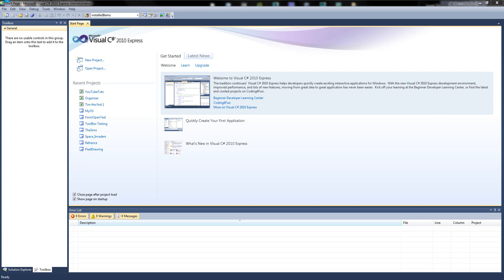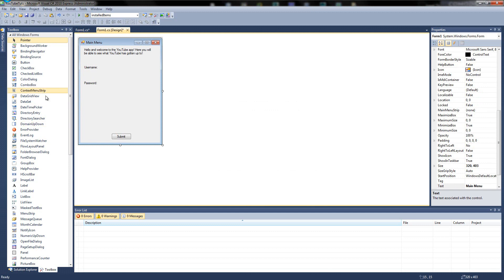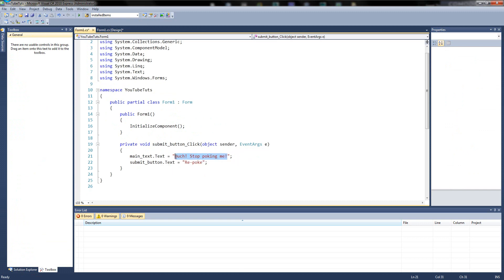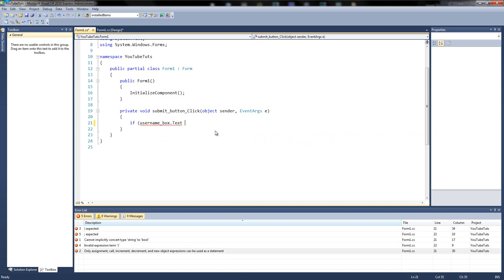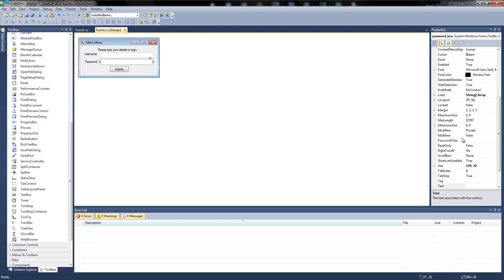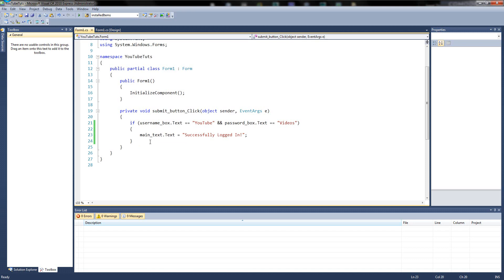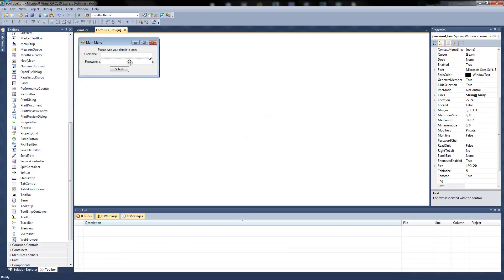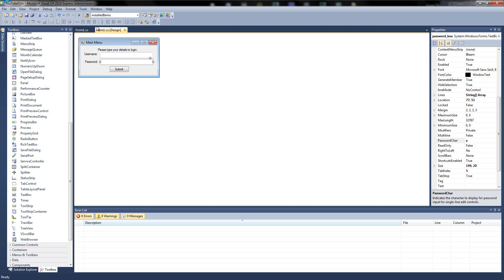Visual Studio C# Tutorial Part 2: Login Form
Hello and welcome to my 2nd tutorial on Unity 3D, in this tutorial I will be showing you how to make a simple login form.